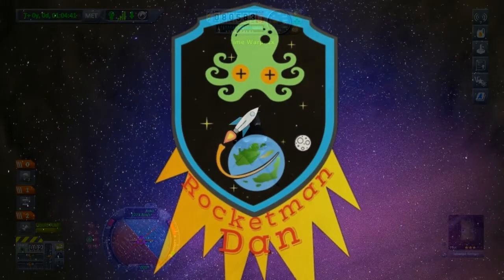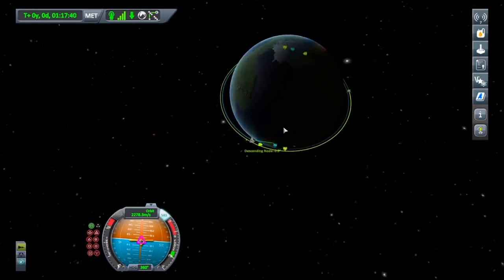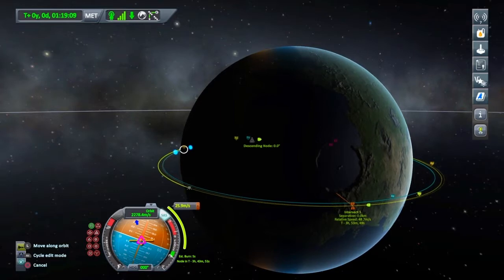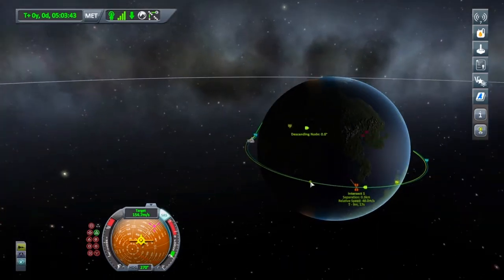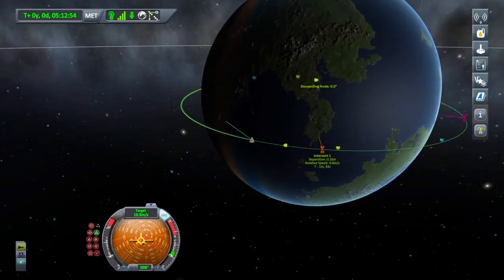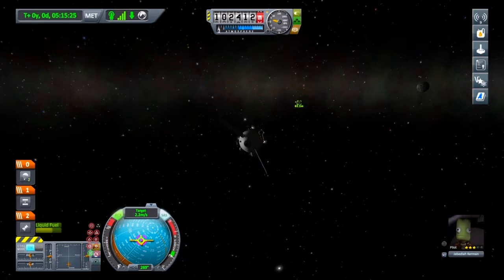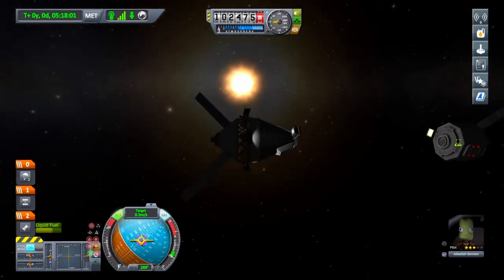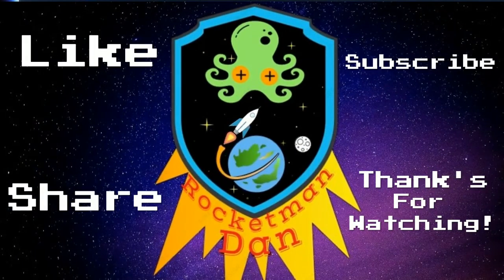PS4 Kerbal Space program Beginner's guide Rendezvous & Docking Episode 9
In This Episode Of Kerbal Space program For Beginner's We Rendezvous & Dock With Another Vessel Around Kerbin.